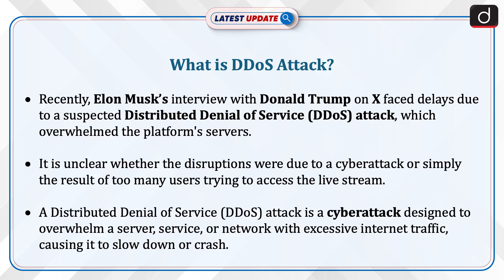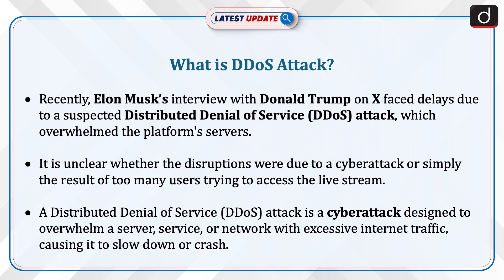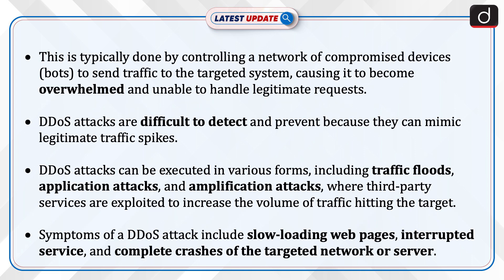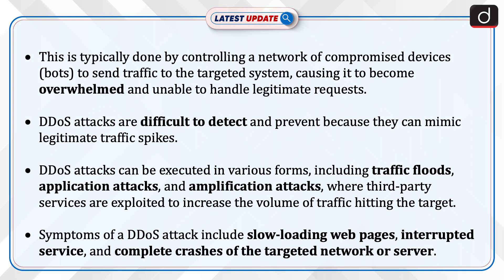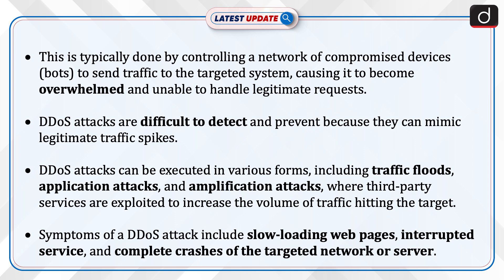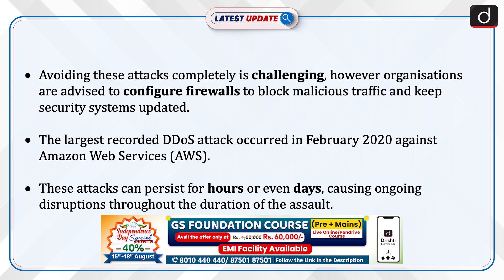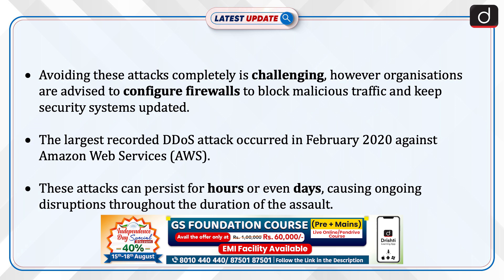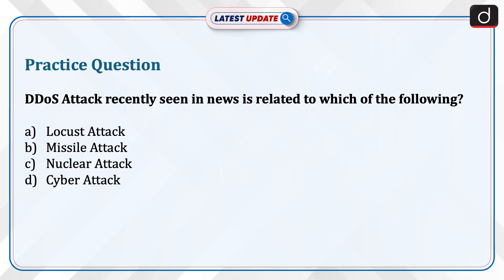What is DDoS Attack? | Elon Musk-Donald Trump Interview | Latest Update | Drishti IAS English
A Distributed Denial of Service (DDoS) attack is a cyberattack designed to overwhelm a server or network with excessive traffic, causing it to slow down or crash. Recently, Elon Musk's interview with Donald Trump on X faced delays due to a suspected DDoS attack. These attacks are difficult to detect and prevent, as they can mimic legitimate traffic. DDoS attacks can persist for hours or days, causing significant disruptions.